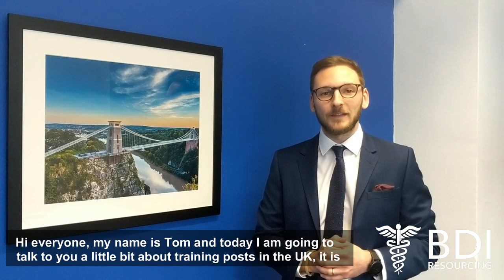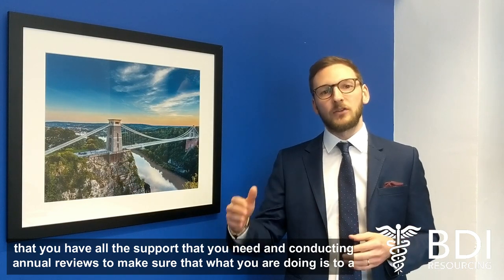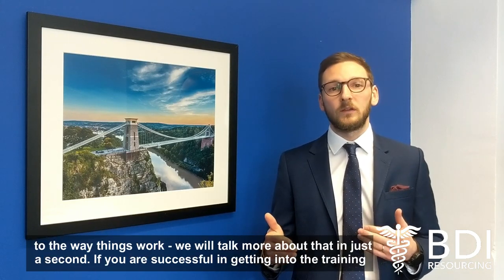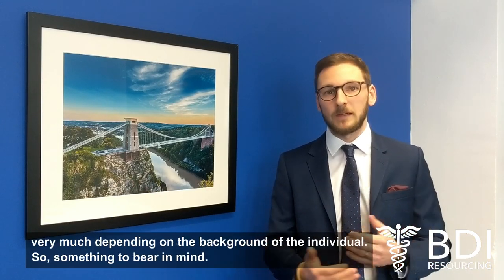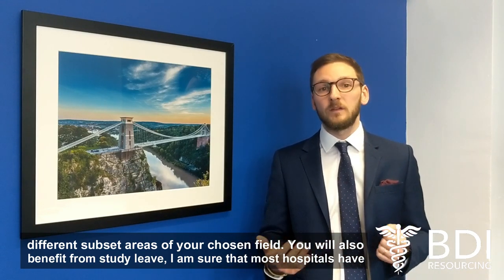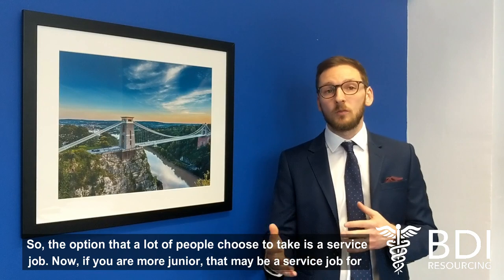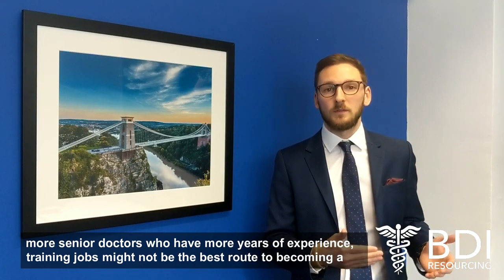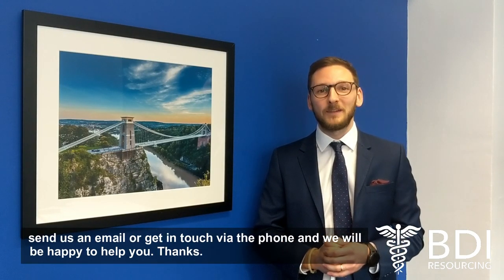NHS Training Jobs vs Non-Training Jobs | BDI Resourcing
In this week's vlog, Tom Calver explains the differences between an NHS training job and a non-training job.

He explains what a UK Deanery is, what educational support you will receive and how to successfully obtain a training post.